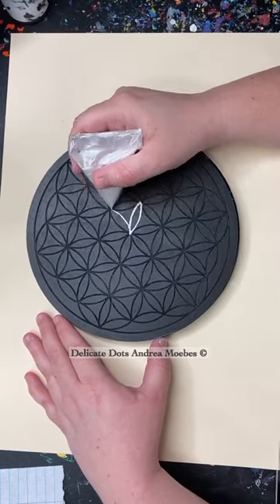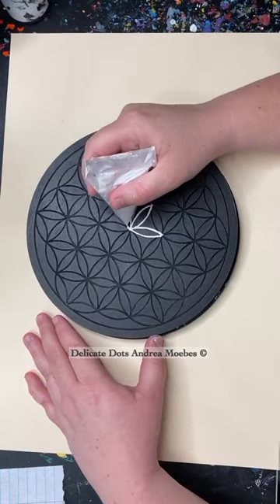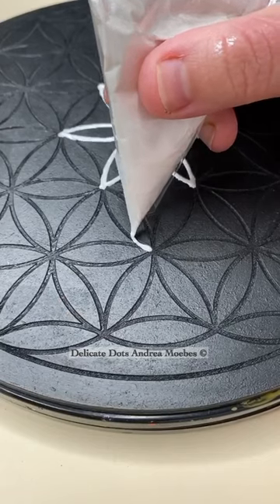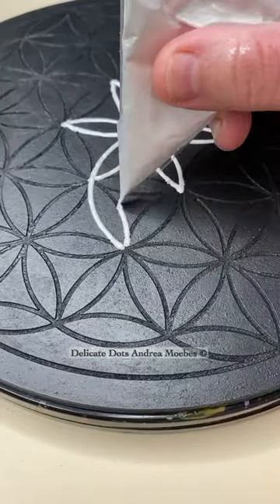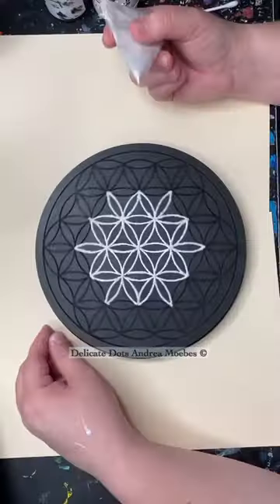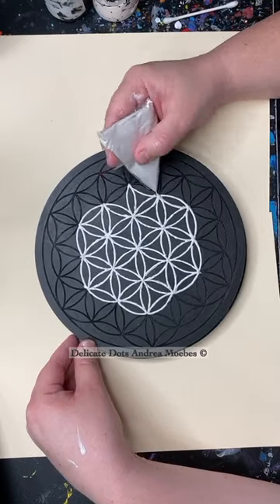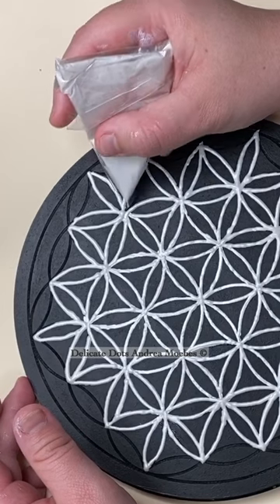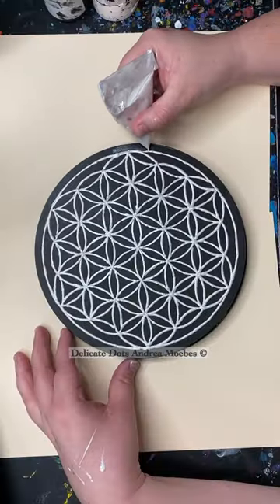Using a henna cone for acrylic paint